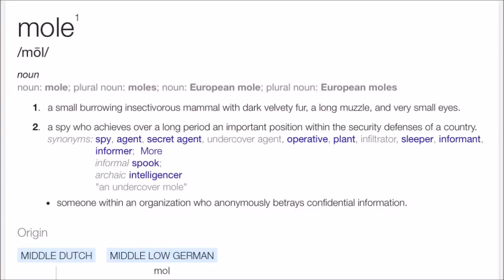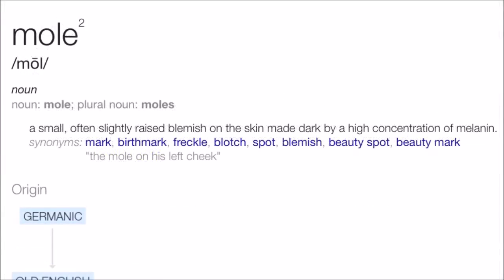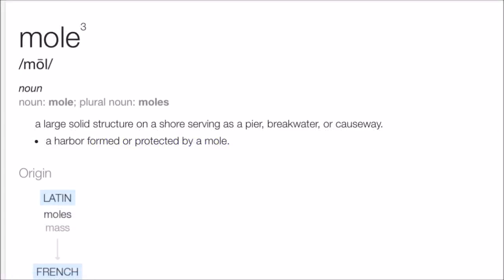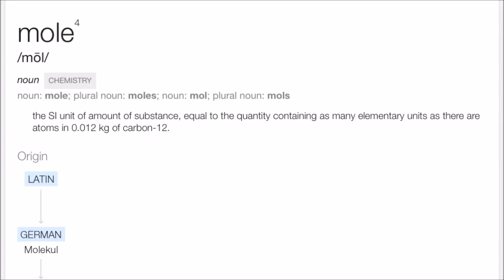A literal school assignment that I showed to my class.